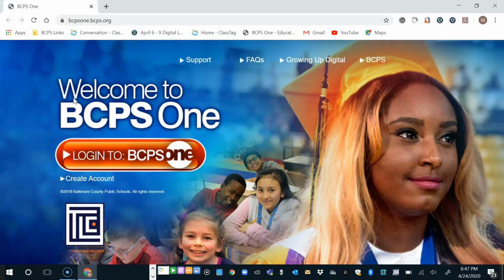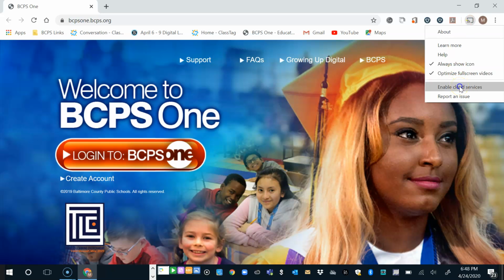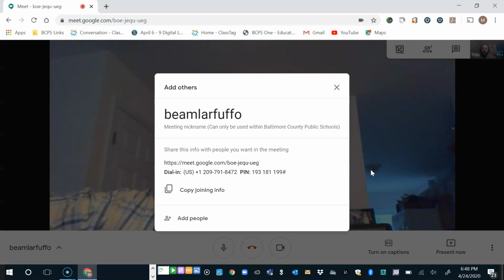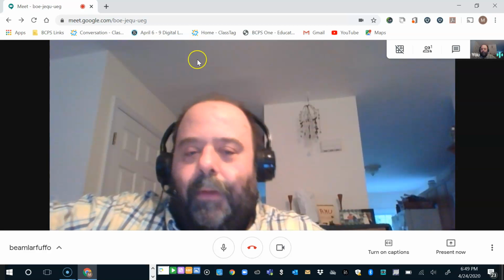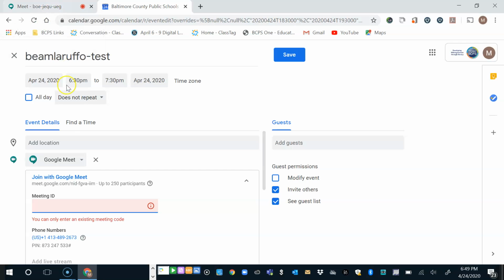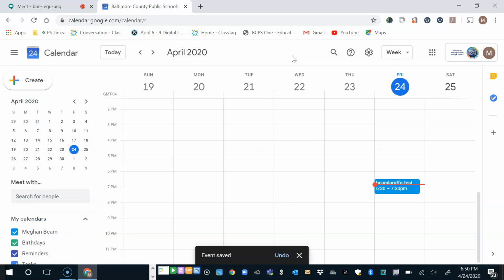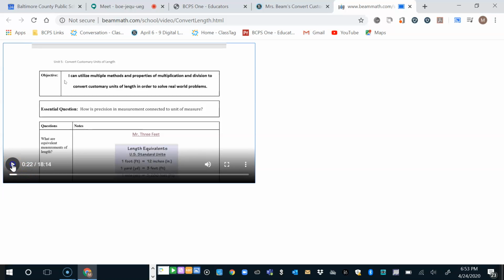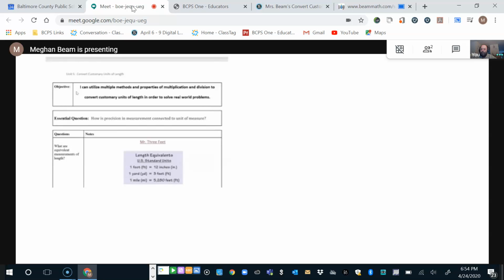Casting with Meet